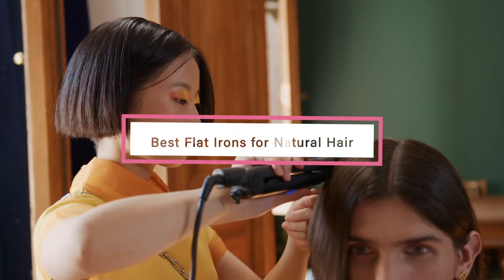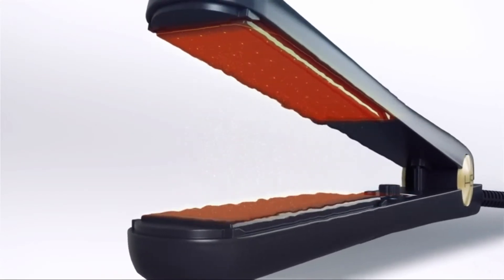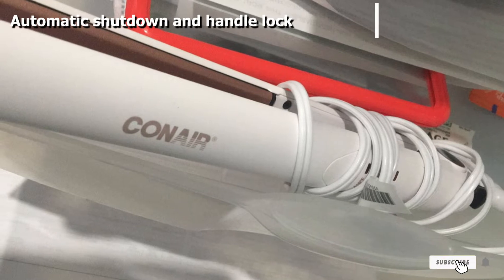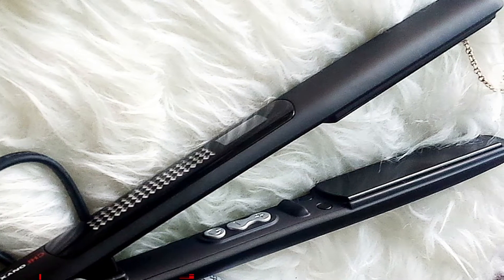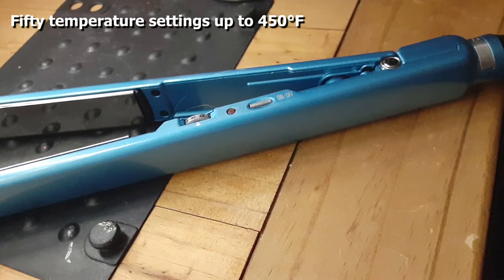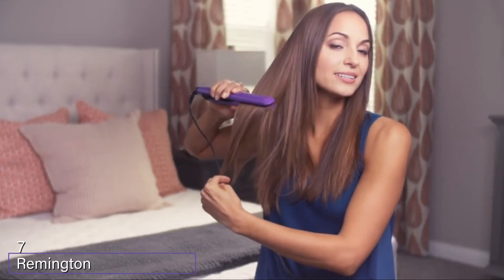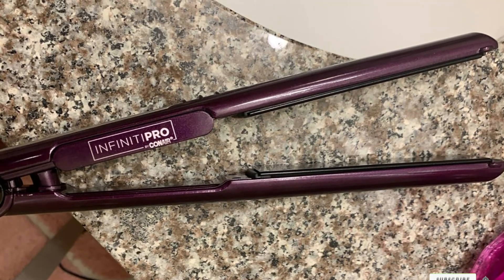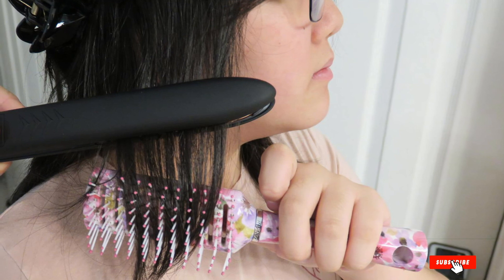Most Amazing Flat Irons for Natural Hairs in 2023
Links Get From Here:

1 . HSI Professional Glider
2 . Conair Double Ceramic Flat Iron
3 . Remington S9520 Pro 2″ Pearl Ceramic Flat Iron
4 . CHI Onyx Euroshine 1″ Straightening Hairstyling Iron
5 . BaBylissPRO Nano Titanium Ultra-Thin Straightening Iron
6 . Bed Head Pixie 1/2″ Straightener
7 . Remington 1-Inch Anti-Static Flat Iron
8 . INFINITIPRO BY CONAIR Tourmaline Ceramic Flat Iron
9 . CROC Classic Black Titanium 1.5" Flat Iron
10 . VANESSA Titanium Flat Iron